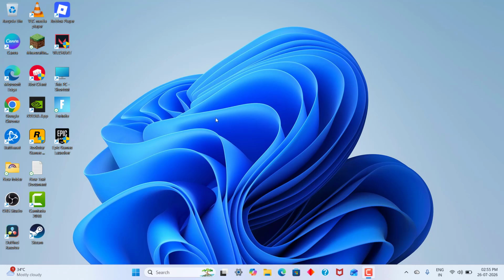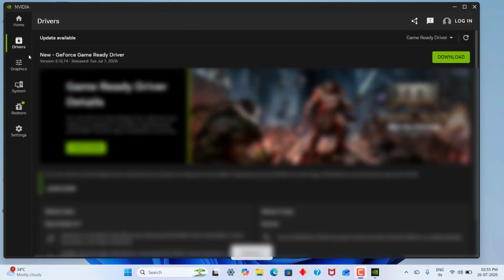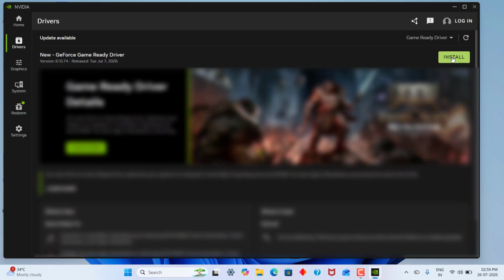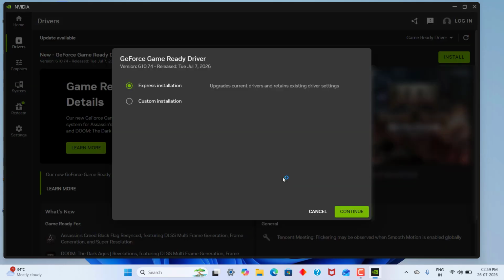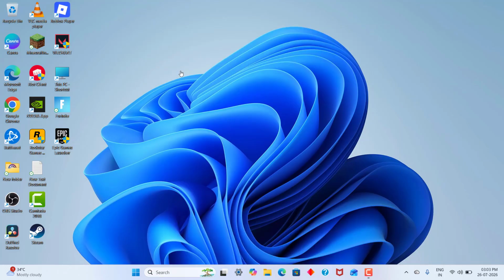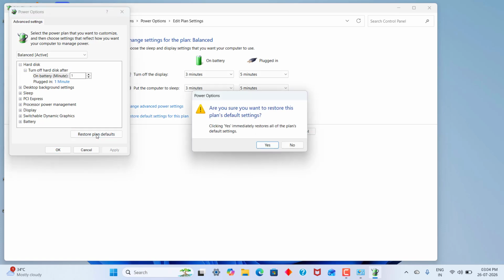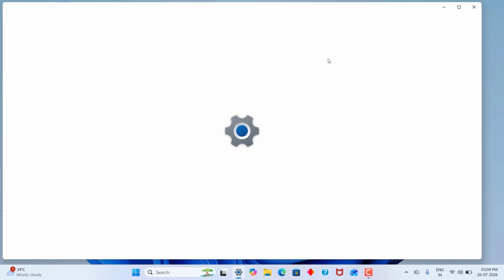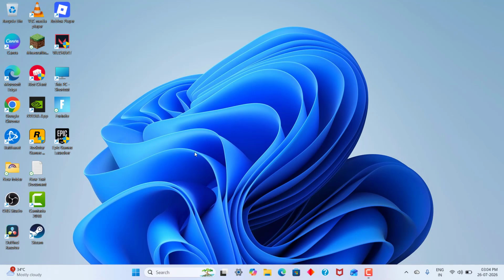How to Fix NVIDIA FPS Drop & Low FPS on PC (2026) | Boost FPS & Gaming Performance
Experiencing NVIDIA FPS drops, low FPS, lag, or stuttering while gaming? This video shows the best methods to fix NVIDIA performance issues on Windows.